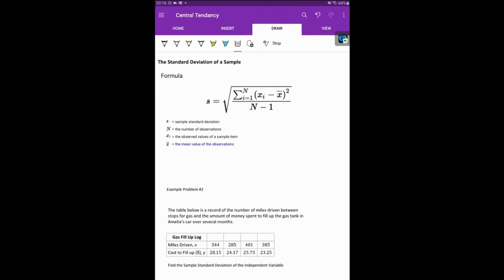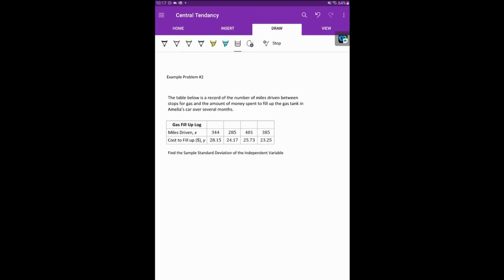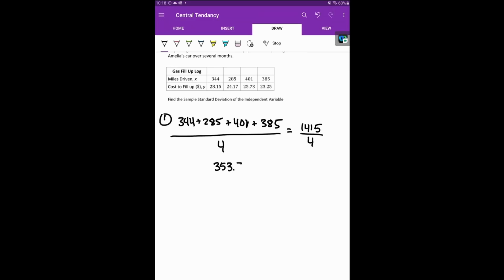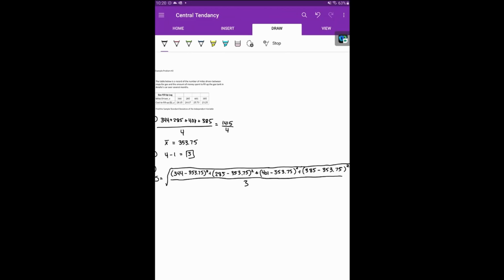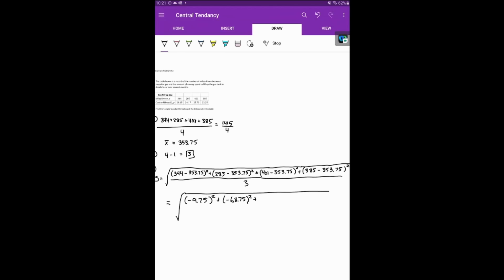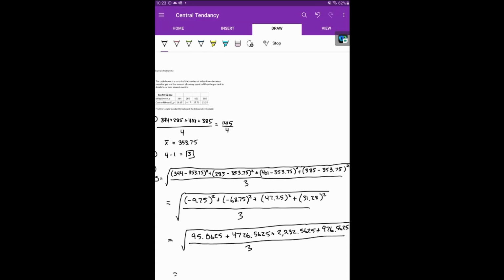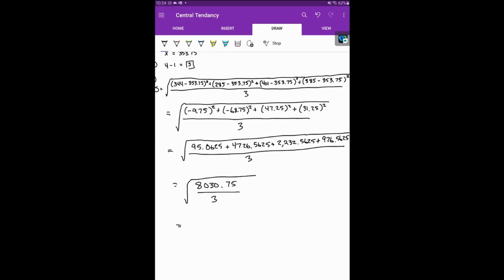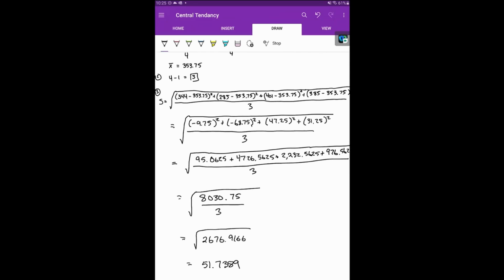Standard Deviation - Sample